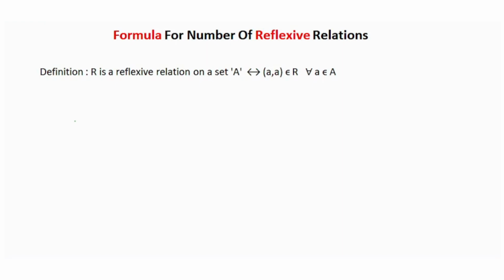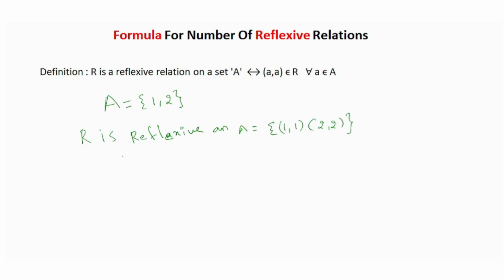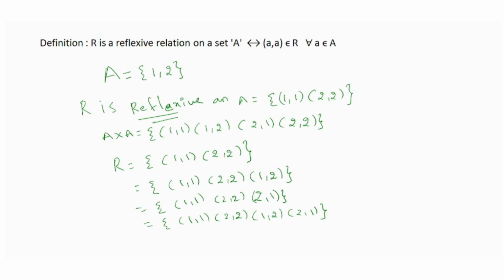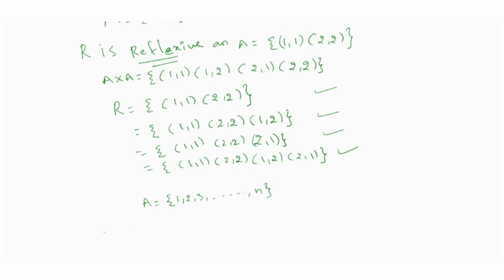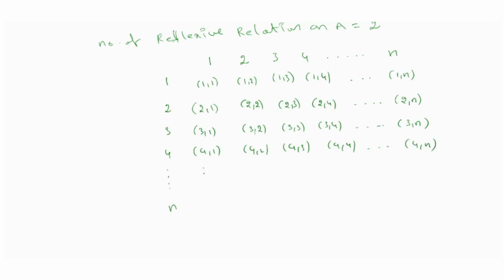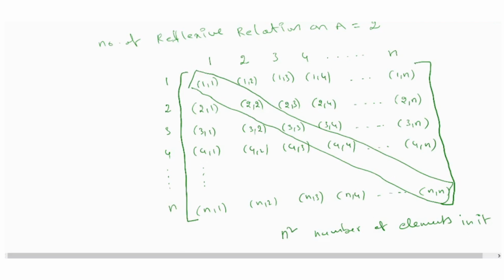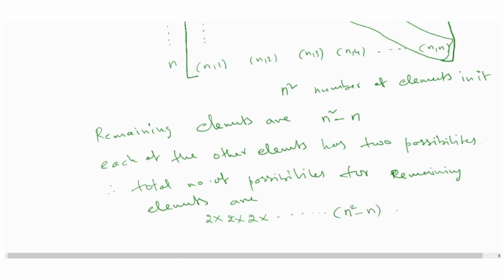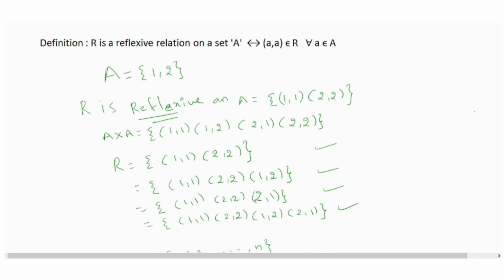Number of Reflexive Relations in English